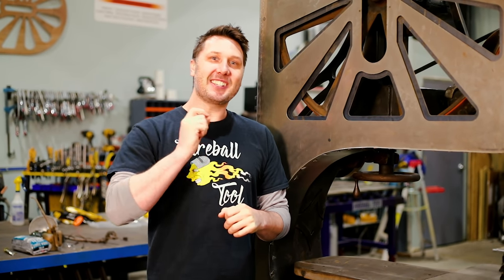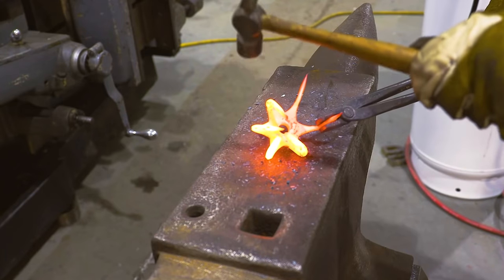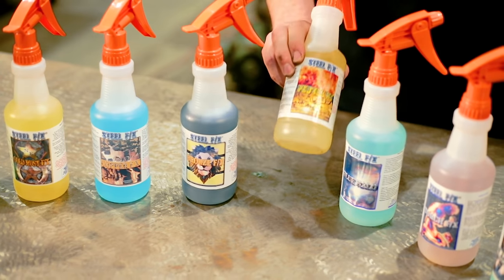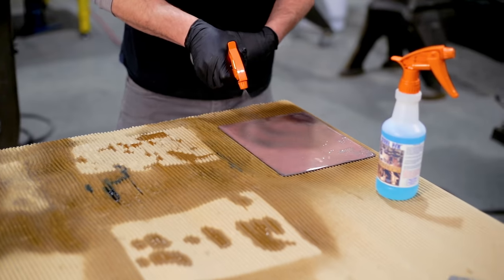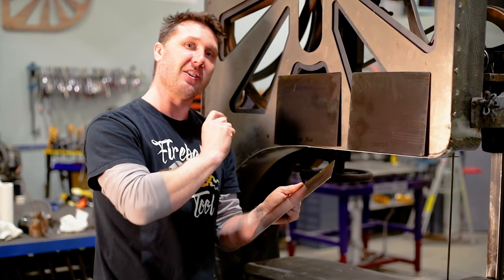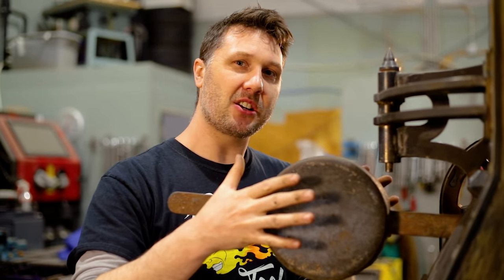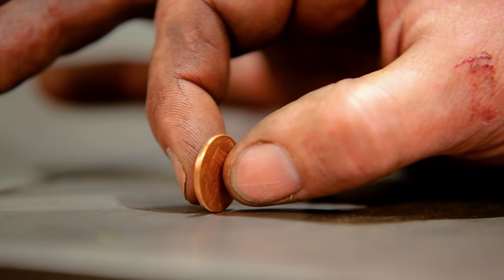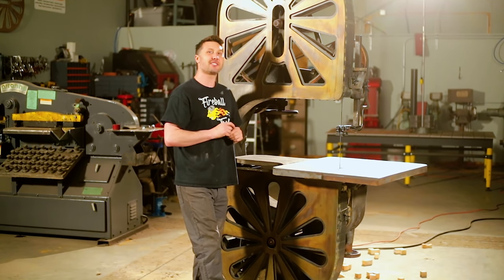Giant Bandsaw Restoration Project Part 4 of 4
The bandsaw runs! The coolest bandsaw.This is the biggest band saw I have. I wanted to patina the guards first, and decided to do some "shop science" to show you what different liquid patinas could do. After fabricating some final bits and pieces, I brought this saw up to my standards and am loving how it looks and performs. Best bandsaw for the money